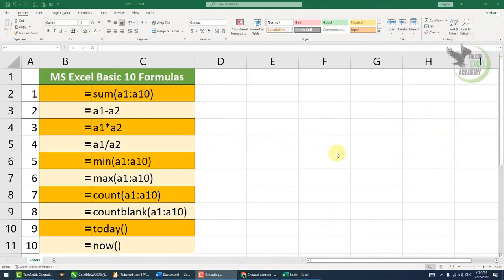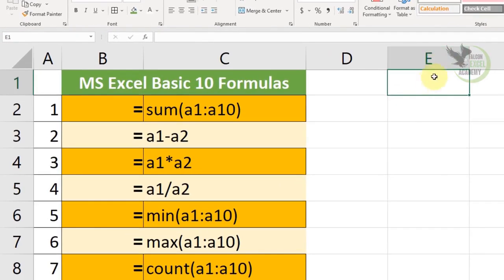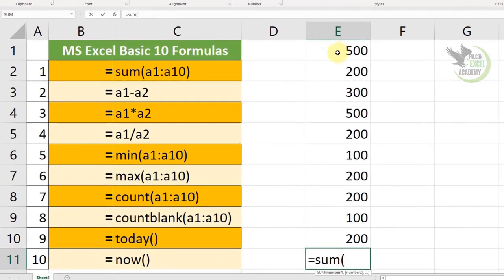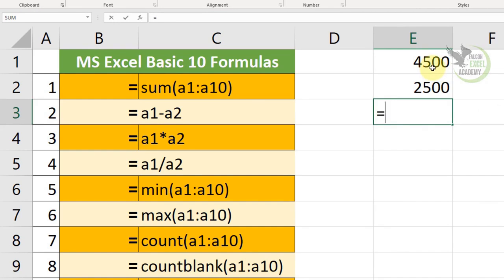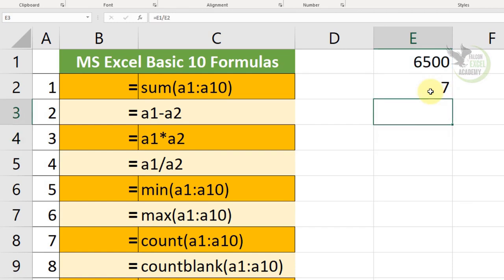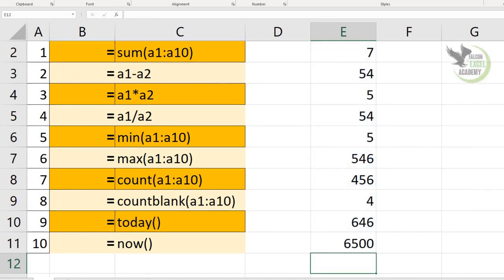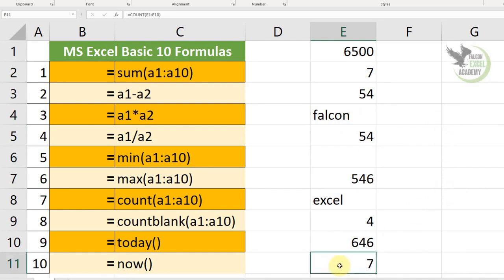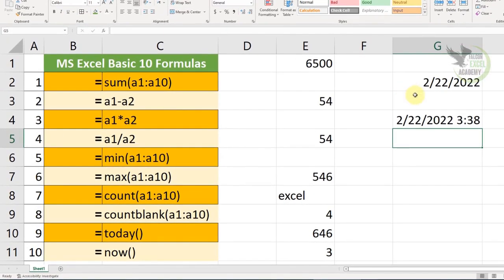MS Excel 2021 Full Course Lecture 25 | Learn 10 Basic Formulas with Examples | Excel in English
In this video, you will learn MS Excel 2021 Lecture 25 in English. This lecture covers 10 basic Excel formulas with practical examples, which are essential for beginners and anyone who wants to improve their Excel skills.

This step-by-step Excel course will help you understand formulas easily and use them in real-life tasks.

Topics Covered:

SUM Formula
AVERAGE Formula
COUNT & COUNTA
MAX & MIN
IF Formula
SUMIF & COUNTIF
VLOOKUP
CONCATENATE

These formulas are the foundation of Excel, and mastering them will boost your productivity and efficiency.

Watch till the end to fully understand all formulas with examples.